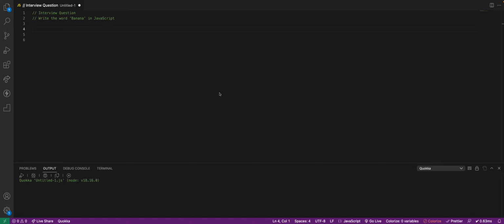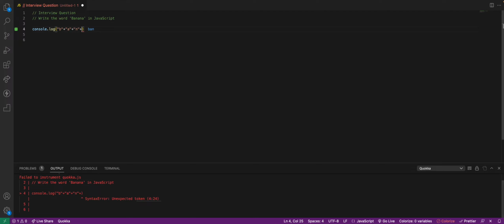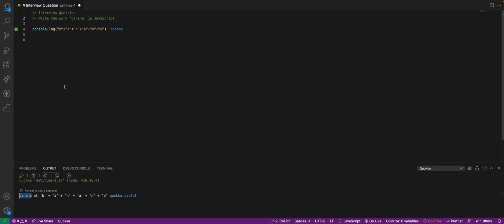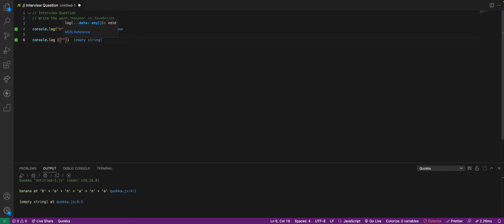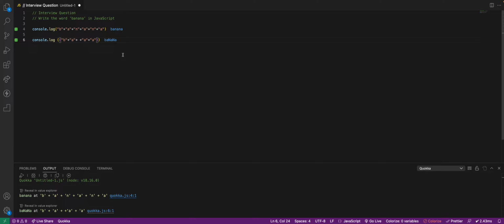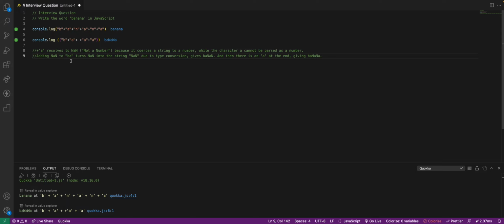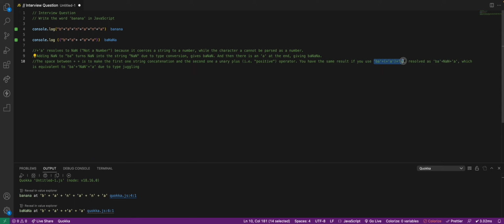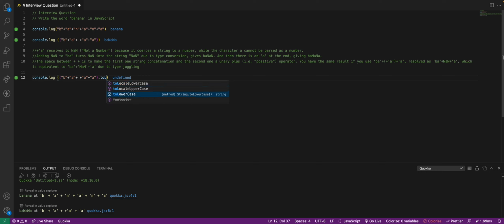Interview Question - Why JavaScript is baNaNa?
Description:
Welcome to our YouTube tutorial on a common JavaScript interview question - writing the word 'banana' using JavaScript code. In this tutorial, we will explore different approaches to solve this problem and explain the intricacies involved in each solution.

The question asks us to concatenate the characters 'b', 'a', 'n', 'a', 'n', 'a' to form the word 'banana' using JavaScript code. Let's dive into the code and understand the solutions step by step.

Solution 1: String Concatenation
We start with a straightforward approach by using the string concatenation operator (+) to combine the individual characters 'b', 'a', 'n', 'a', 'n', 'a'. We log the result using console.log(), which outputs the desired word 'banana'.

Solution 2: Tricky Use of Type Coercion
Here, we introduce a trickier solution by exploiting JavaScript's type coercion. We attempt to concatenate the characters 'b', 'a', NaN (Not a Number), and 'a'. We explain that the expression +'a' coerces the string 'a' into a number, resulting in NaN. Adding NaN to the string 'ba' turns NaN into the string 'NaN', leading to 'baNaN'. Finally, we append the character 'a', giving us 'baNaNa'.

We elaborate on the reasons behind this behavior, including type conversion and the unary plus operator.

Solution 3: Adding Case Insensitivity
We enhance Solution 2 by applying the toLowerCase() function to the expression. This ensures that the output is in lowercase, resulting in the word 'banana' in all lowercase letters.

Throughout the tutorial, we provide clear explanations, reasoning, and insights into JavaScript's behaviour. Understanding these concepts will not only help you solve this specific interview question but also deepen your understanding of JavaScript's string manipulation and type coercion.